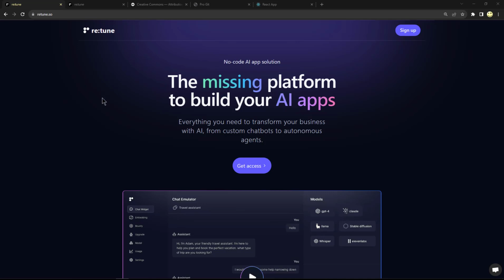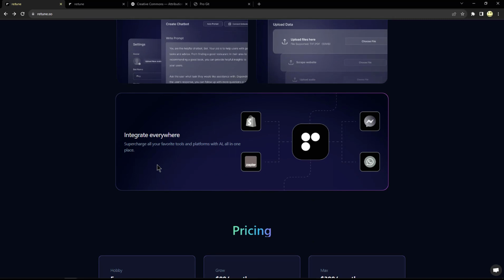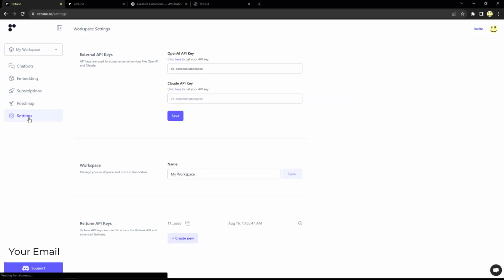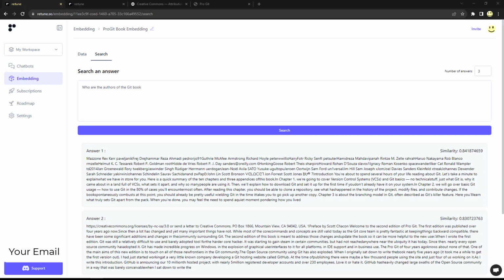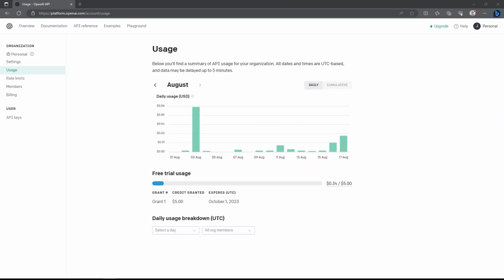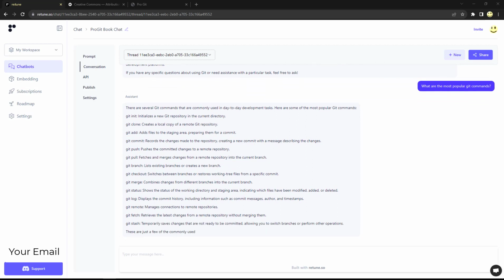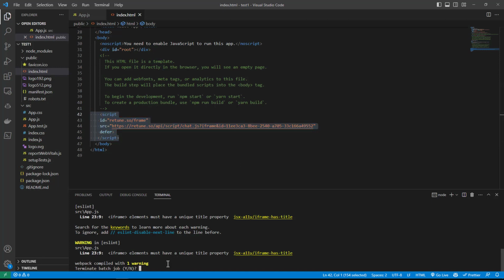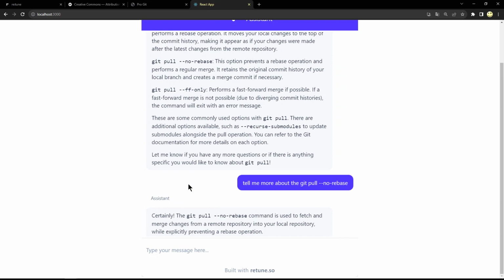Retune to make a live chatbot, chatgpt, chat with docs, chat with pdf files and more using re:tune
:-)  Quickly train AI on your data, like chat with pdf docs, chat with your text files for many business scenarios or personal reasons. You can use a free re:tune account to get started like I show in this video. You can find lifetime licenses for fair prices. The beginning of the video in about 3 minutes shows you how it all works in a custom react application I created to demonstrate its full potential.

So get busy watch the video, and I hope you learn something and can use this information.

I am working on my own Chat with PDF documents. I have 4 other videos that go into more detail about a react application that uses some of this same kind of technology. It is still a work-in-progress MVP program.

Timecodes:
00:00 60 second Intro
01:09 Begin Approx 3 minute Overview
03:49 Start Detailed Explanation
05:49 The Roadmap
10:11 Setup a new Embedding
12:30 Upload a 500+ page pdf file
13:42 Ask Initial Questions using built-in UI
17:37 What did it cost to process the pdf book?
18:33 Create a Chatbot in the web interface
19:45 Have a conversation with the pdf book contents
24:00 Talk about publishing it to a real web application using React
26:48 Using the new React App I created